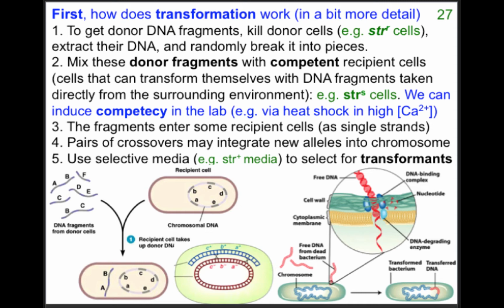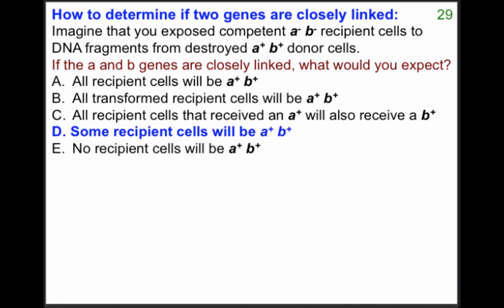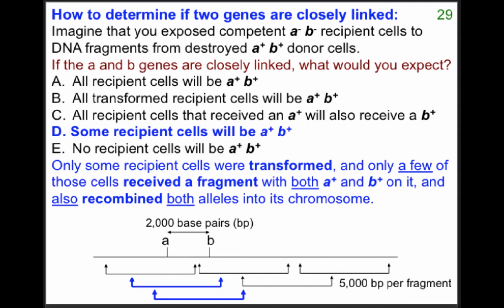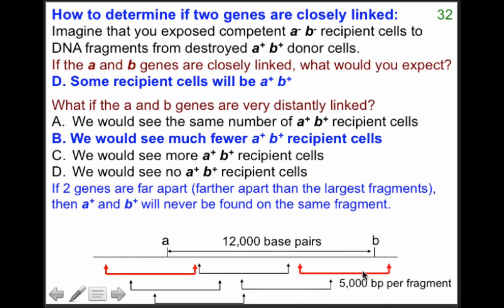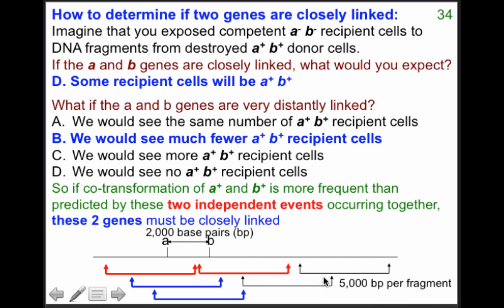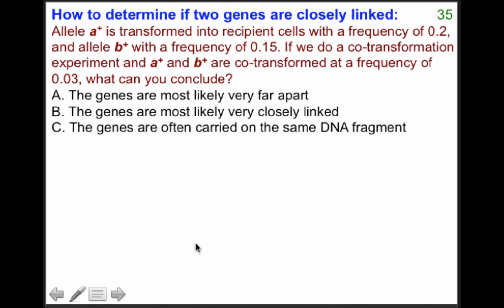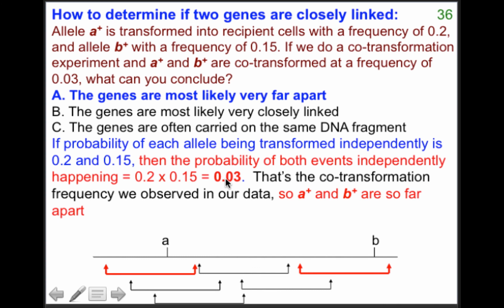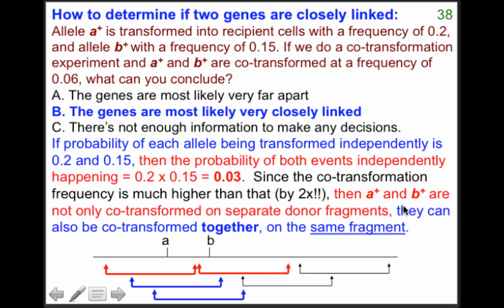SFU - BISC 202 - Lecture 14 Leftovers v2: Looking for linkage with bacterial transformation.